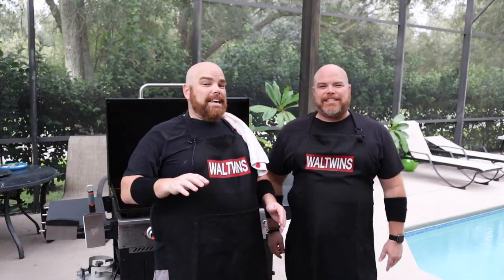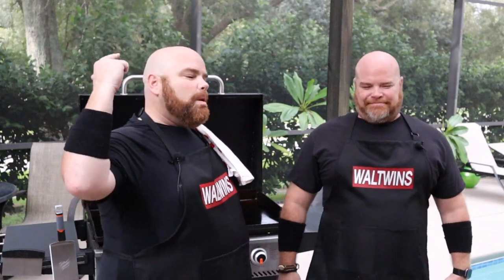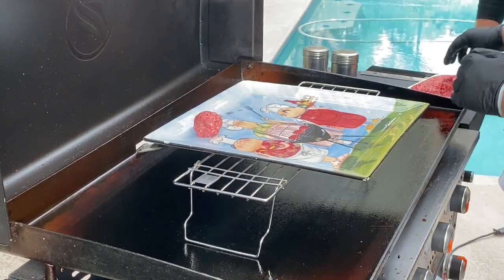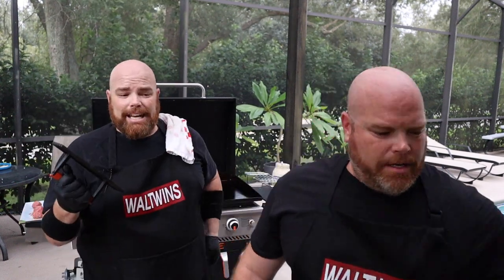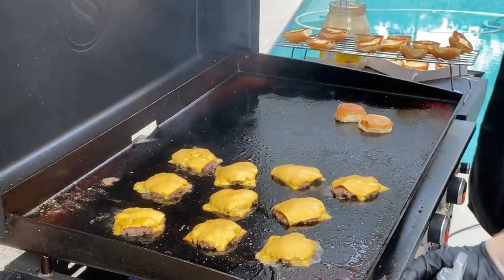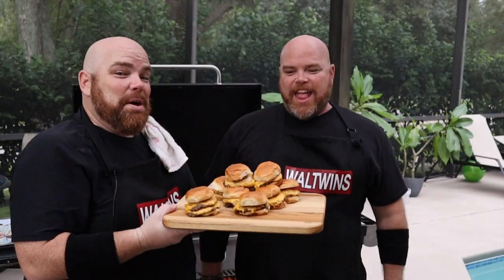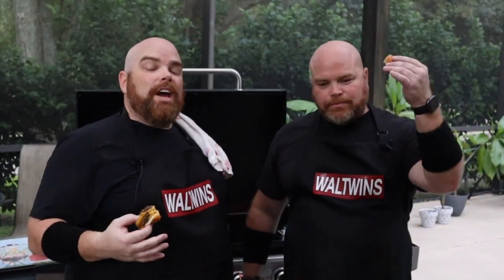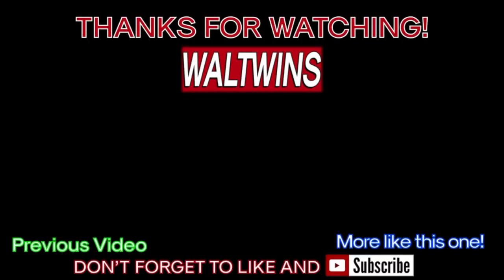HOW TO MAKE THE BEST SMASHBURGER SLIDERS ON THE BLACKSTONE GRIDDLE! AMAZING AND EASY RECIPE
Today, we show how to make the best smashburger sliders on the Blackstone griddle! This amazing and easy recipe is so amazing, you'll brag that you know how to make the best smashburger sliders on the Blackstone griddle to everyone! Thank you Dad Life for the inspiration!

If you haven't already, be sure to check out Dad Life's channel!

Farberware Self Sharpening Knife:

Farberware EdgeKeeper Pairing Knife:

Yukon Glory Stainless Steel BBQ and Griddle Caddy